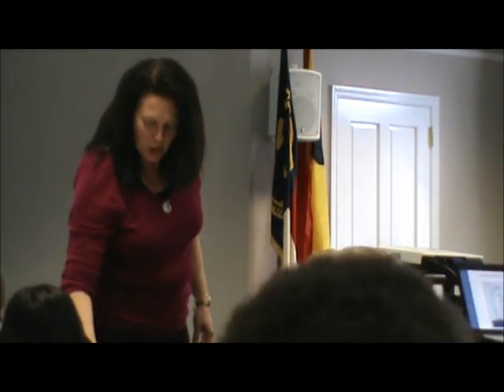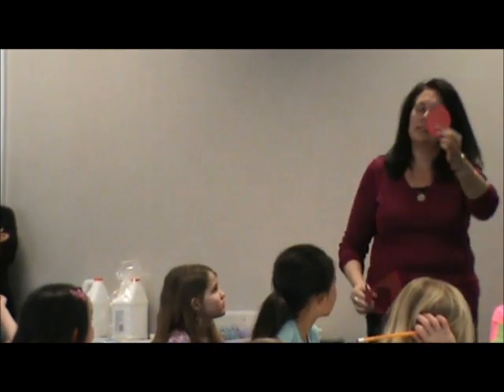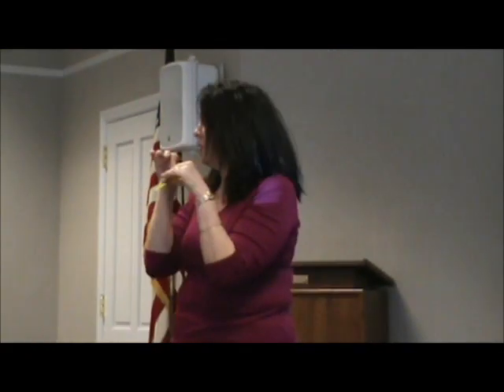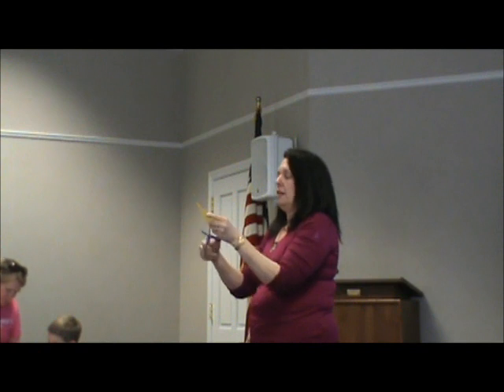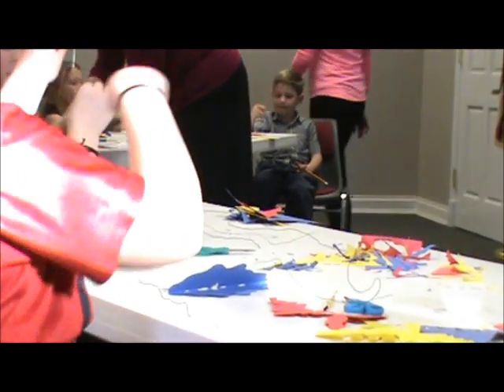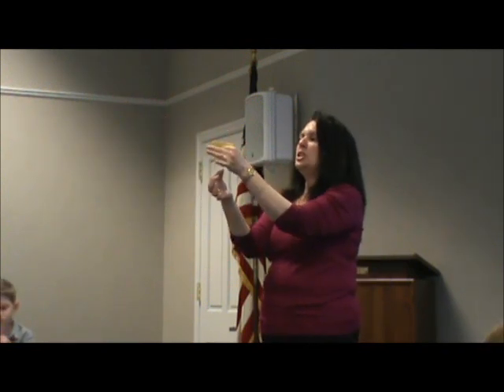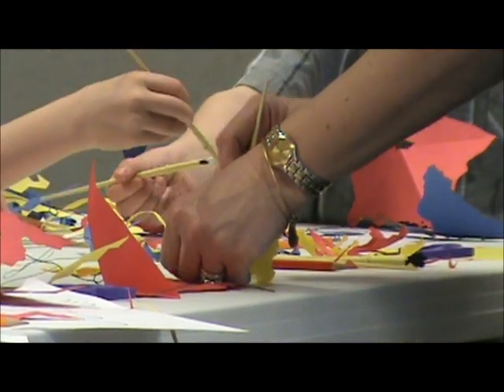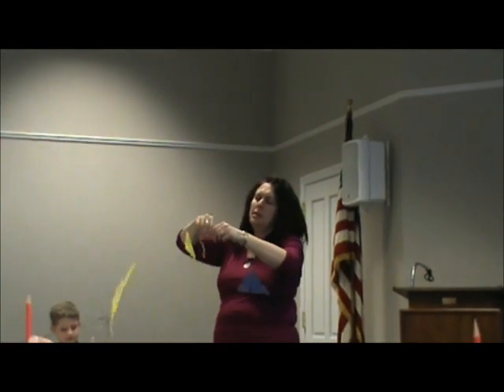Alexander Calder Mobile - Art and Craft Class for Children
Art Instructor: Pamela Boyd

Supplies:
- a piece of wire,
- 3 pieces of construction paper in squares: red, yellow, blue
- some stickers

Art instructions:
1. Fold all three square color construction paper down to a triangle shape.
2. Pick any piece of the paper, cut the folded line and turn it into two triangles.
3. Cut another piece of paper into two halves.
4. You should only cut two.
5. Fold the 4 triangles you just made in halves.
6. You end up with 4 small triangles and 1 big one.
7. Maintaining the fold, cut one triangle with scissors and take trunks out. Make it either a soft shape or a hard shape.
8. Cut another triangle, and make it the opposite (hard or soft) of the first one.

Alexander Calder  (July 22 or August 22, 1898 – November 11, 1976) was an American sculptor known as the originator of the mobile, a type of moving sculpture made with delicately balanced or suspended shapes that move in response to touch or air currents.